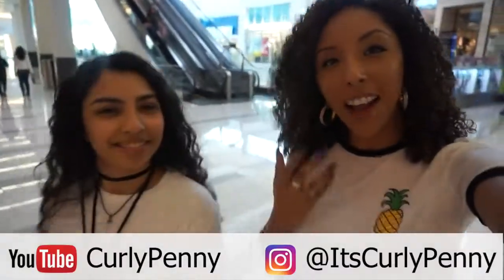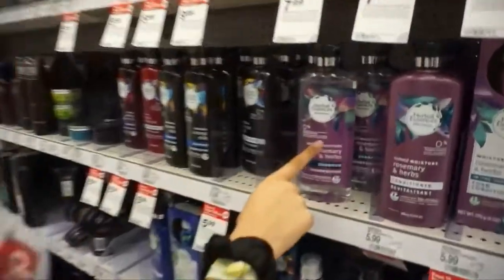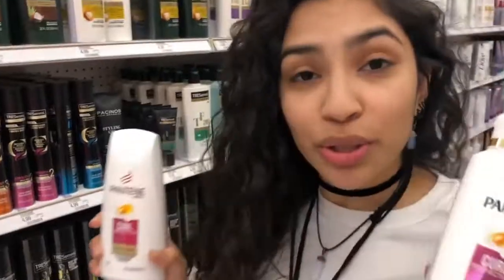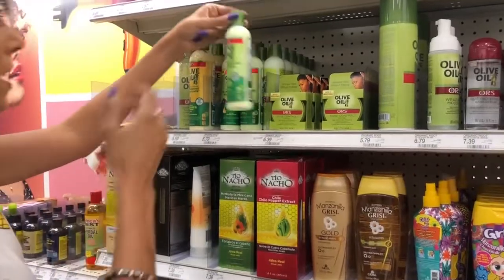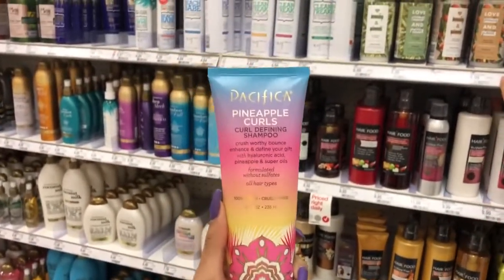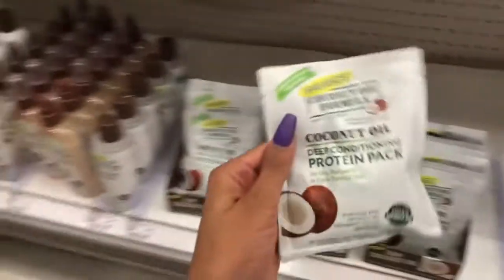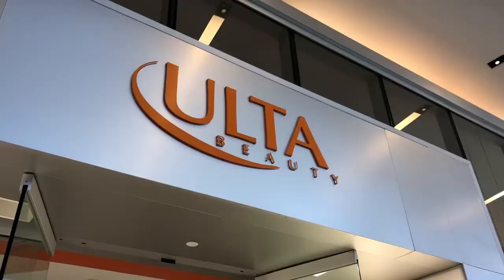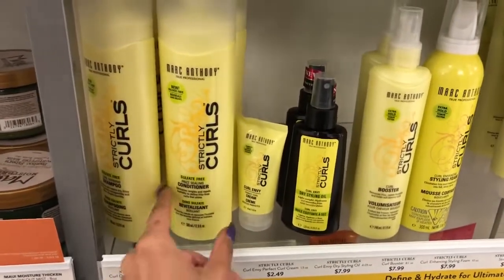How to shop for curly hair! 🤩 Shopping 🤩 with CurlyPenny! | BiancaReneeToday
Watch a video of what happens when you let TWO Curly Vloggers go shopping together. S / O to my Curl Friend Curly Penny for helping me show you how to choose the BEST products for your curly hair. It is SO important to read the labels on these products. The hair section can be very intimidating, but this method really helps narrow things down...
Welcome to the best online electronics and home appliance stores from Amazon and Ebey!
GROW YOUR YOUTUBE CHANNEL TODAY
Follow these steps:
1. Set up your channel properly.
You need to make sure you have an appealing profile picture and channel art. Very few people will follow you if you have a poor design. If you are not a professional designer, then the free canva.com service is right for you.
2. Upload consistently.
YouTube algorithm loves consistency. It will reward you for uploading new videos regularly. It will be better to publish the video once a week, but regularly than 2 times a week, but when you want it.
3. Do proper keyword research.
Keywords are really important. It helps YouTube promote your videos free. There is a free SEO tool - VidIQ. You really should use it.
4. Use this tool to make your videos go viral.
This platform is simple and easy to use. It will put your video in front of the right audience to ensure that your video is seen. Get big results with even the smallest budget.

No matter the type of channel, they’ll help you grow.

1. Create eye-catching thumbnails that grab people’s attention.
Thumbnails are really important. Good thumbnails will increase your click-through-rate. If click-through-rate is low, then the videos will not be promoted well on YouTube.